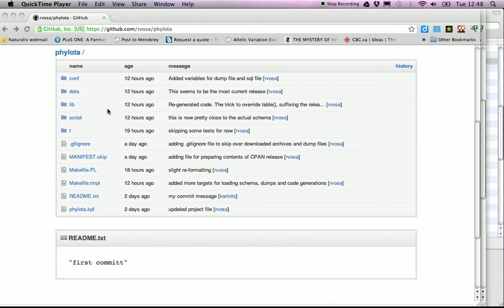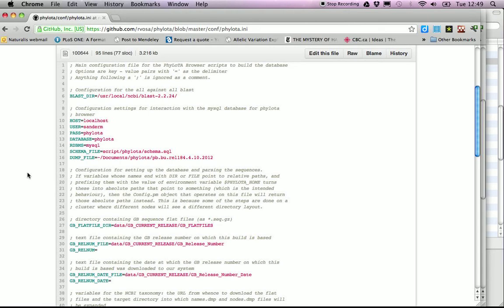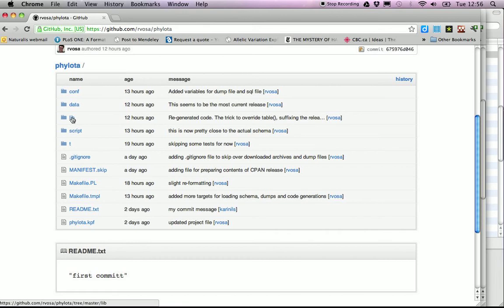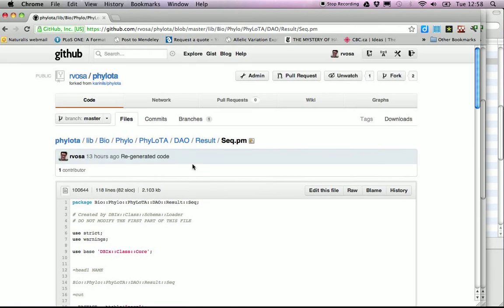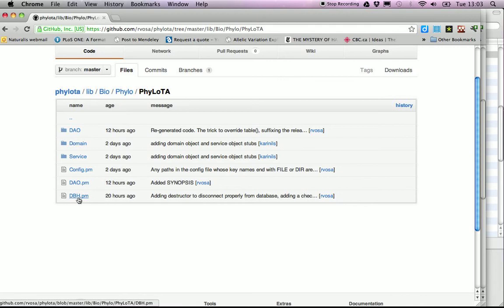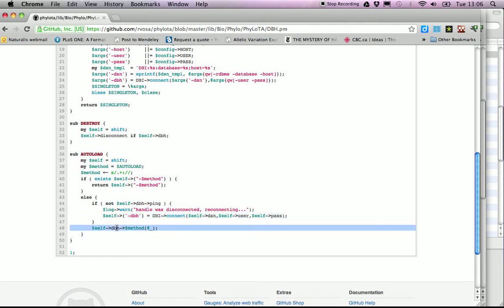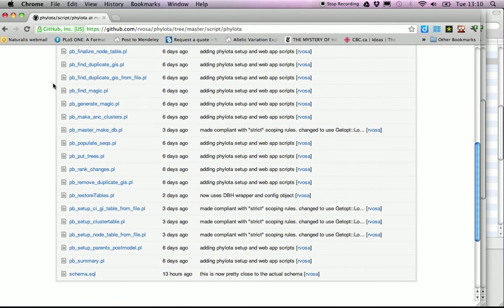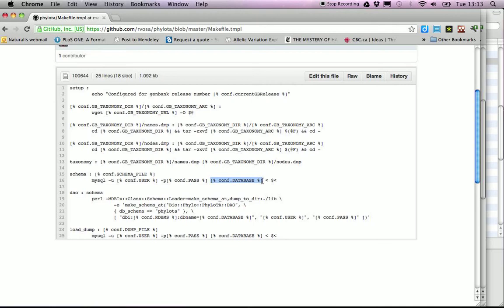PhyLoTA 2.0 folder structure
This gives a quick overview of the layout of the PhyLoTA 2.0 folder structure on GitHub